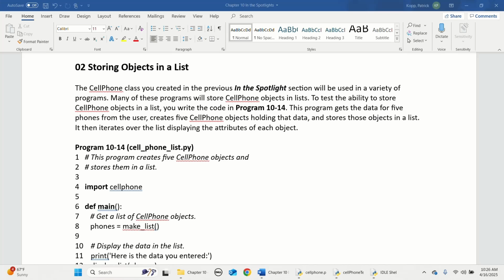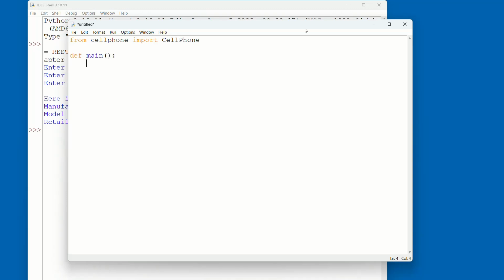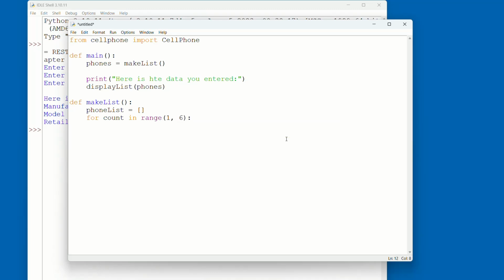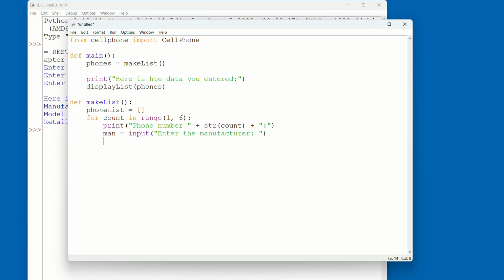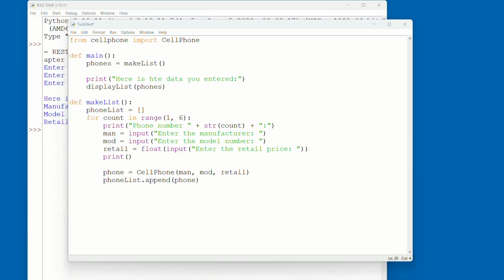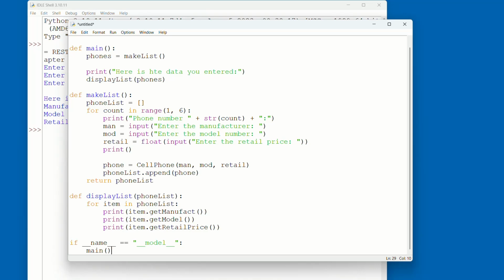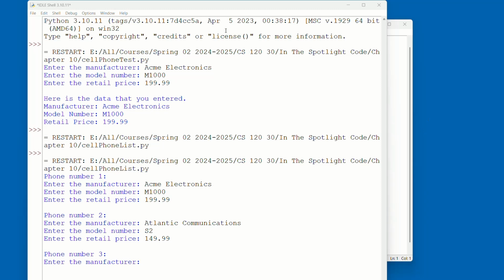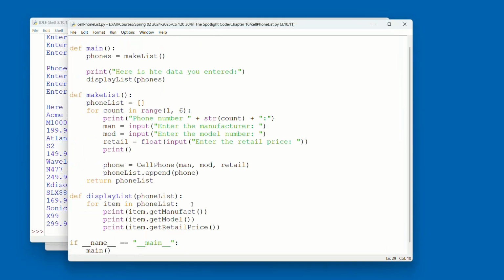Example 32 Classes Continued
Working with classes continued